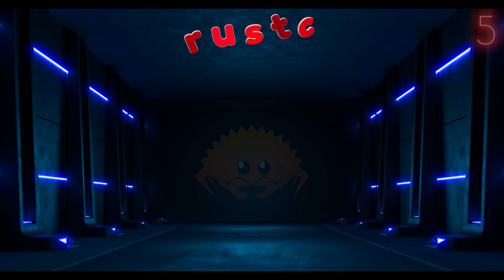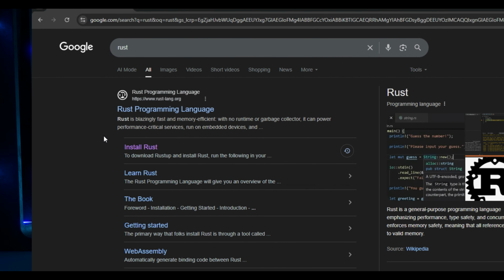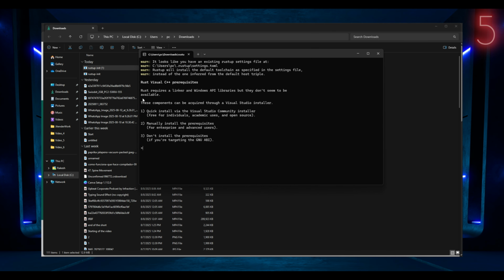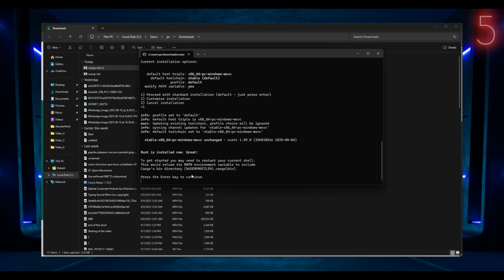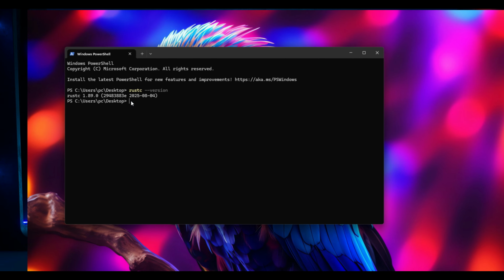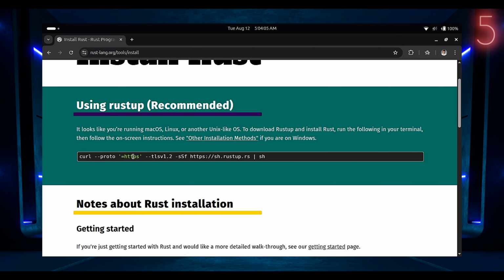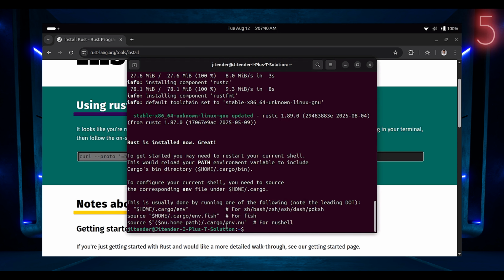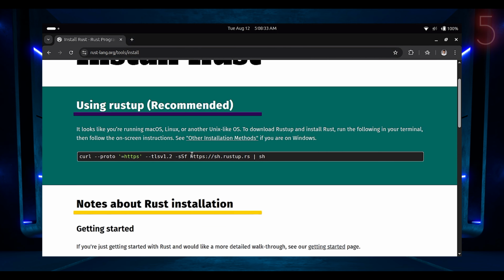Rust Installation | Windows, Ubuntu & macOS (Step-by-Step for Beginners) | Lecture - 5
In this video we’ll install Rust step-by-step on Windows, Ubuntu (Linux), and macOS — so no matter your system, you’ll be writing Rust code in minutes!

also meet the three superheroes
- Rustup : Rust’s version manager and installer
- Rustc : The Rust compiler
- Cargo : Rust’s package manager & project builder

1. Install Rust on Windows using rustup-init.exe
2. Install Rust on Ubuntu with the curl command
3. Install Rust on macOS
4. Verify installation with rustc --version

if you have any question just leave a comment :-
--- if your queston makes value i will create a seprate video on it, soo ask me as many questions

Editor ( credit )
Name : Jitender